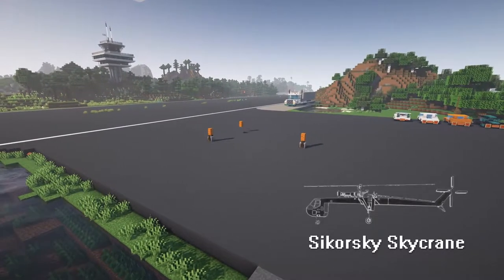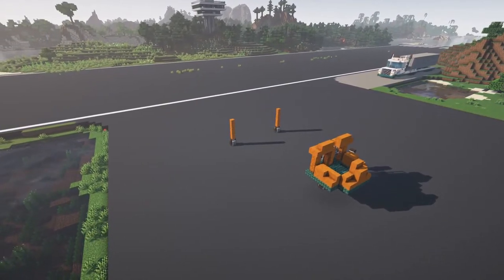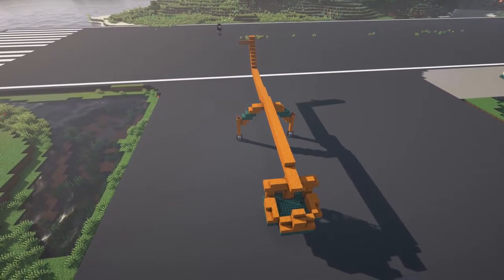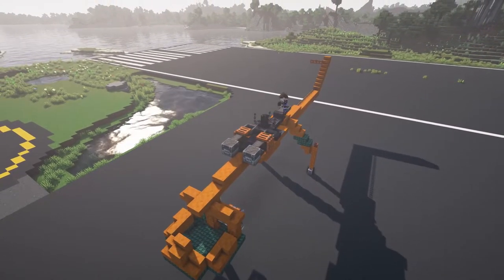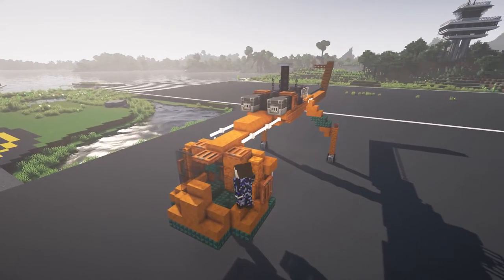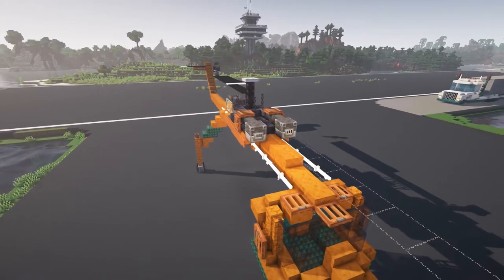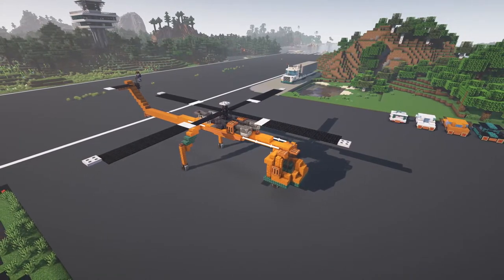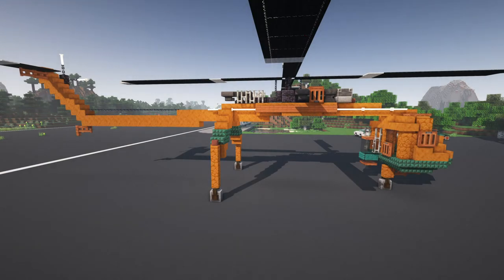Sikorsky SkyCrane Helicopter: Minecraft Time Lapse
In this video I show you how to build a Sikorsky Skycrane helicopter in Minecraft.

Item List

String  97
Black Carpet 90
Smooth Red Sandstone 32
Smooth Red Sandstone Stairs 31
End Rod 20
Smooth Red Sandstone Slab 19
Dark Prismarine Stairs 18
Chain 17
Red Sandstone Wall 17
Acacia Trapdoor 12
Acacia Sign 11
Iron Bars 11
Black Stained Glass 10
White Carpet 10
Black Stained Glass Pane 6
Acacia Fence Gate 5
Anvil 5
Iron Trapdoor 5
Polished Blackstone Stairs 5
Warped Sign 5
Blackstone Wall 4
Dark Prismarine 4
Flower Pot 4
Dark Prismarine Slab 3
Grindstone 3
Hopper 3
Polished Blackstone Slab 3
Blast Furnace 2
Gray Carpet 2
Acacia Fence 1
Lectern 1

This video was made using the ReplayMod and BSL shaders.